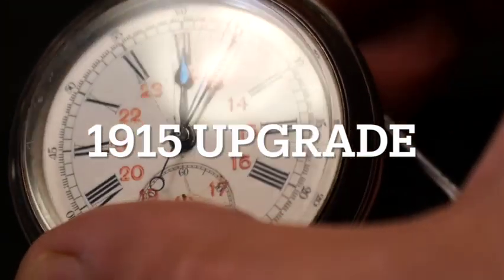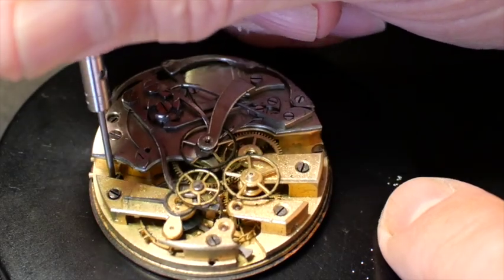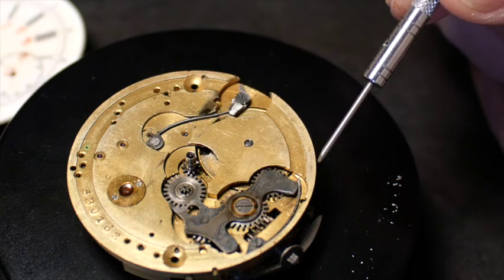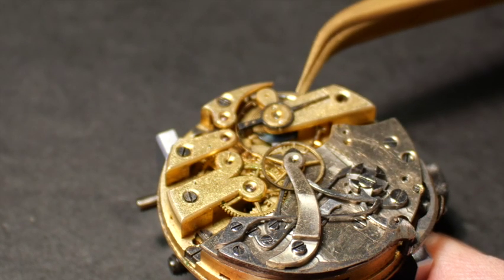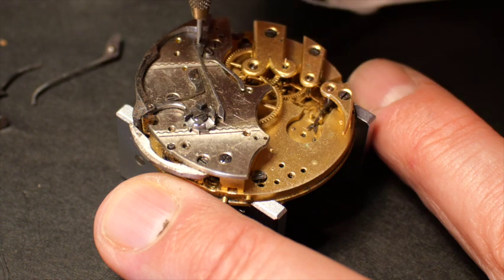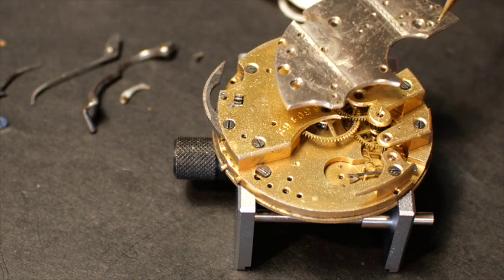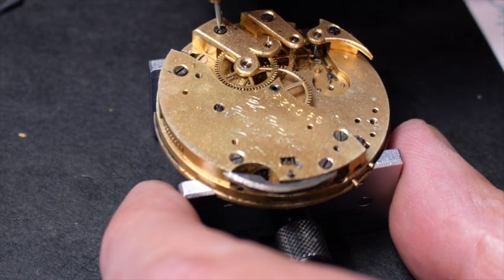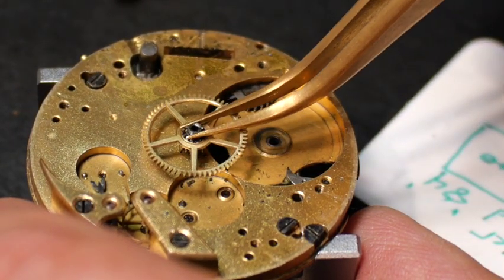1896 Chronograph with a 1915 WAR-WATCH, MIL-SPEC UPGRADE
Exciting find deep within an old chronograph pocket watch !
While cleaning a non-working  c.1895 chronometer with the rare and beautiful valjoux movement, Charles discovers a secret hiding in plain sight. Signatures and dates show a watch returned to Basel in the middle of WWW1 for an upgrade to a stopwatch chronometer and the addition of the red military 24 hour scale.